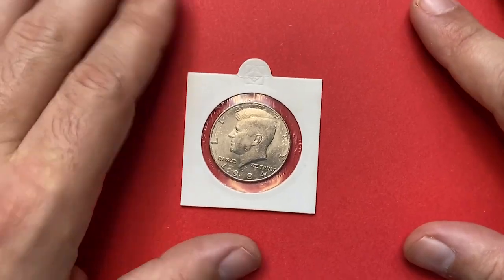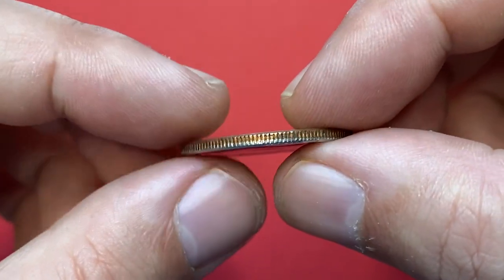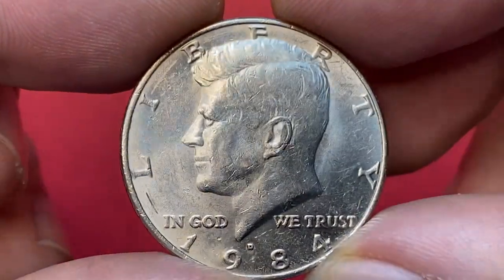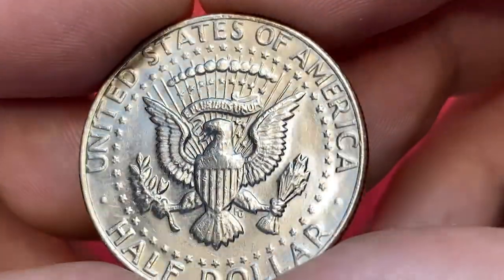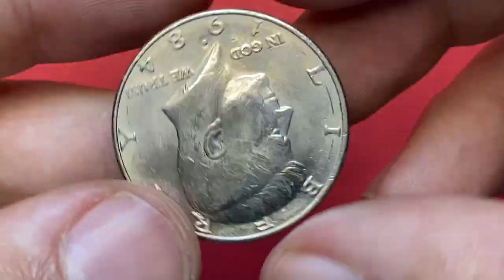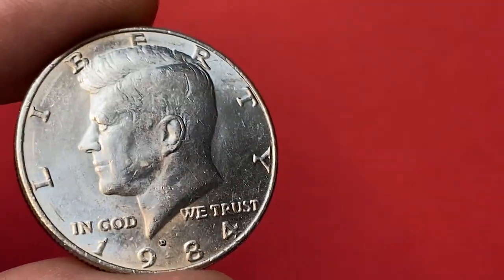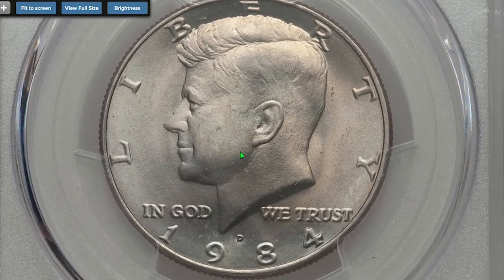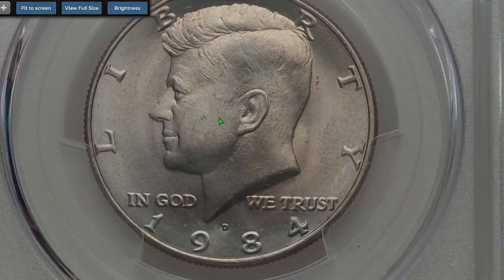Find a 1984 Half Dollar in Your Pocket Change and Become RICH!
In this video, we'll show you a 1984 Half Dollar coin you can find in your pocket change. This fun and educational video is perfect for anyone who loves history and treasure hunting.